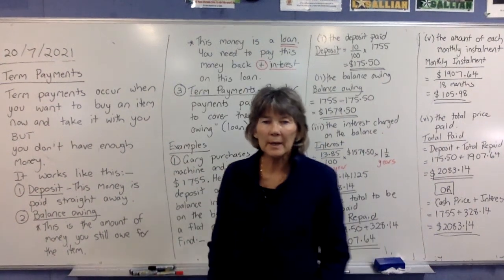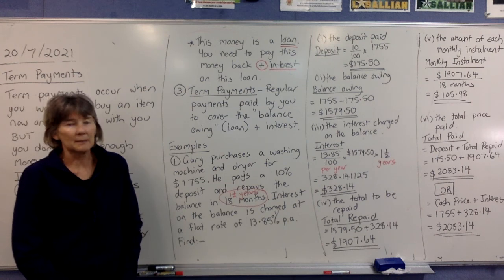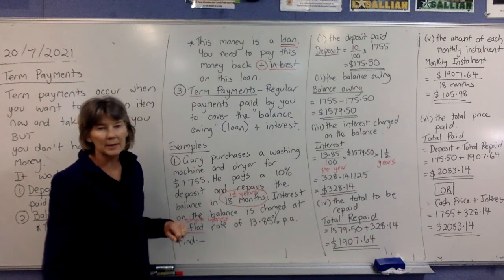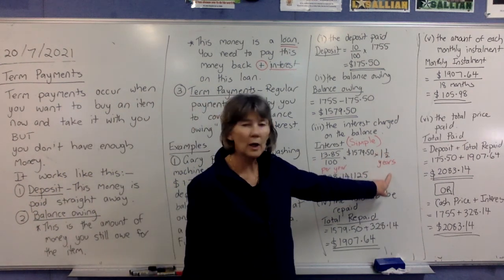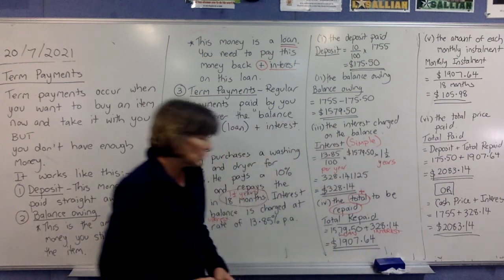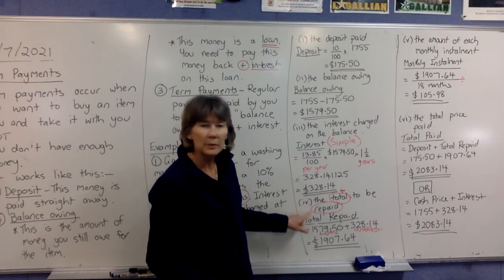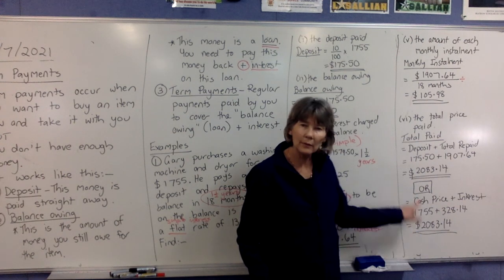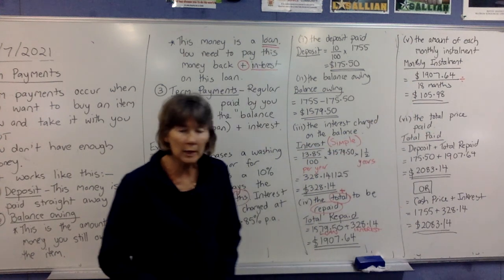Term Payments - Video 1 (of 2)